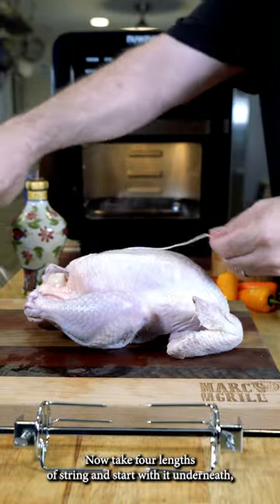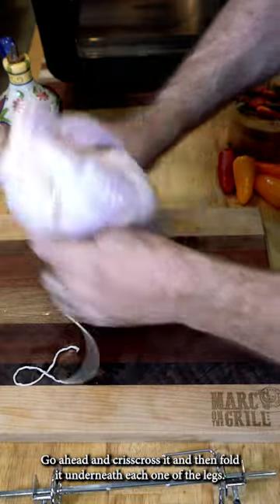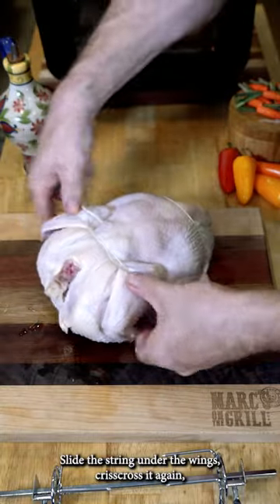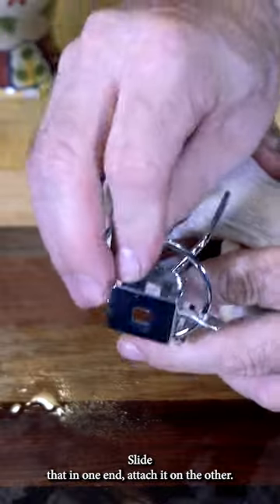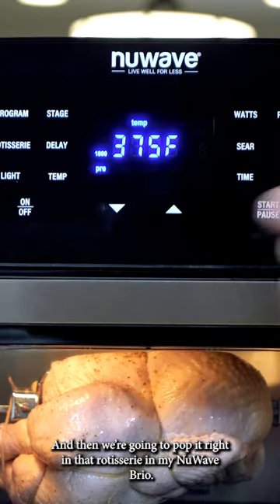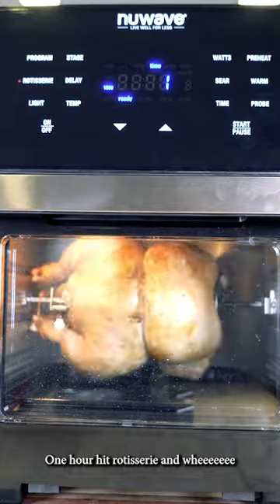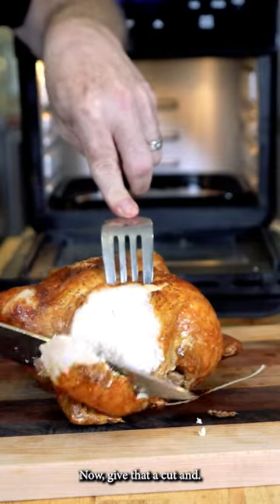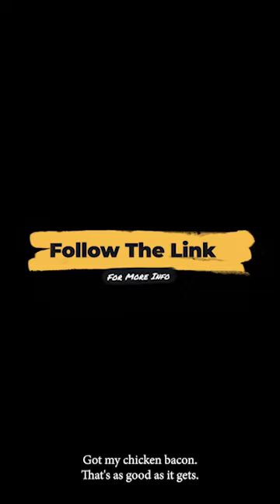The secret to the best rotisserie chicken indoo.....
Trussing the chicken helps it cook evenly, retain its shape, and promotes even browning. It also prevents the wings and legs from flopping around during cooking, ensuring a more professional presentation.

Are you ready to elevate your rotisserie cooking game? 🔥🍗 Embrace the culinary power of the NuWave Brio 15.5Qt Air Fryer Rotisserie Oven today!
Here’s how I truss a chicken for the rotisserie:
1. Start with a whole chicken that has been cleaned and dried. Place it on a clean cutting board or a flat surface.
2. Take a long piece of kitchen twine, about 3 feet in length, and fold it in half. This will give you a double strand of twine for added strength.
3. Hold the chicken with the cavity facing up. Slide the folded twine under the chicken's back, positioning it near the tail end.
4. Bring both ends of the twine up and cross them over the top of the chicken's breast. Make sure the twine is positioned just below the wings.
5. Bring the ends of the twine around the sides of the chicken and cross them underneath the chicken's back, near the tail.
6. Pull the twine tight, ensuring that the chicken's legs are pulled close together. This will help the chicken cook evenly and retain its shape on the rotisserie.
7. Tie a secure knot to hold the twine in place, making sure it is snug but not too tight to restrict airflow.
8. Trim any excess twine, leaving just enough to prevent it from unravelling during cooking.
9. Your chicken is now trussed and ready for rotisserie cooking! Place it securely on the rotisserie spit, making sure it is balanced and centered.

Enjoy your perfectly trussed chicken cooked to rotisserie perfection!

➡ About M.O.T.G

➡ Follow Marc

➡ Contact Marc